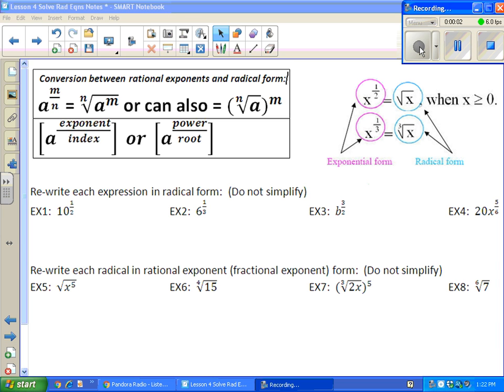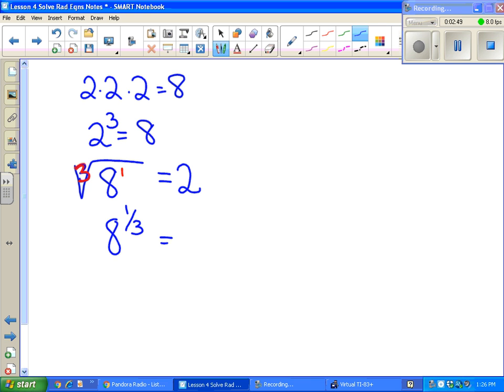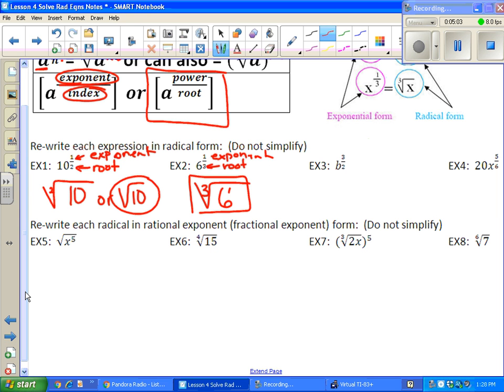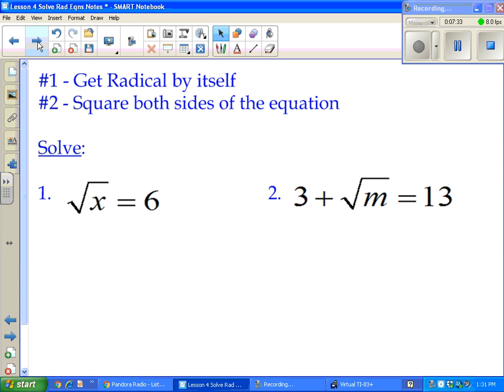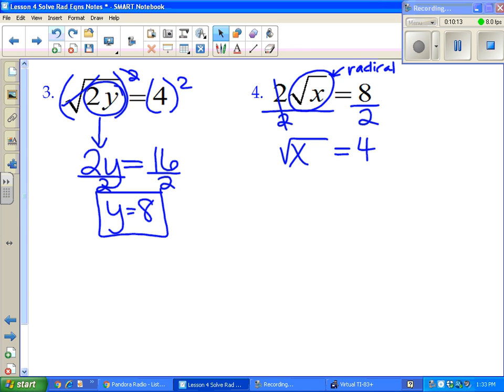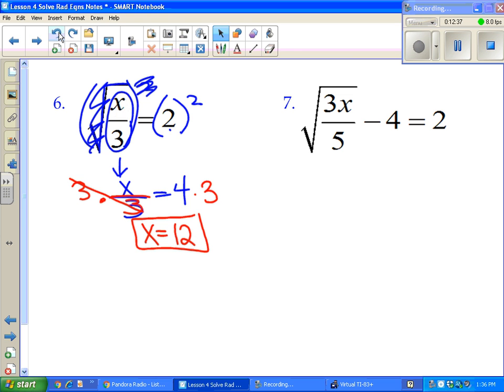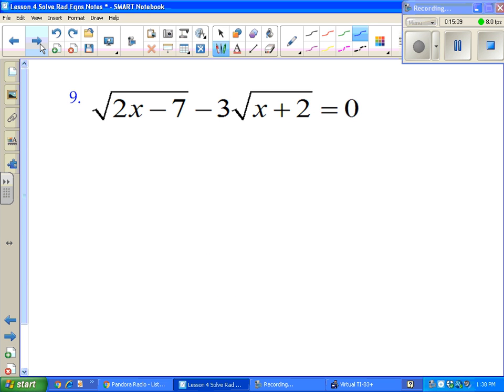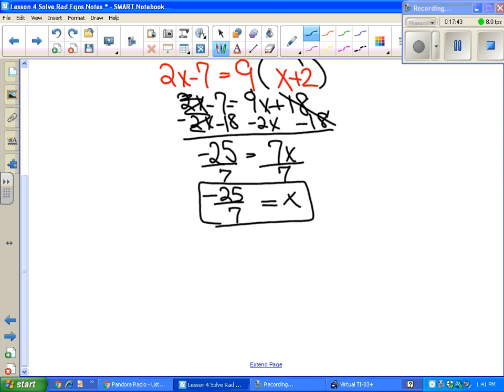VIDEO Lesson 4 Rational Exponents Solving Radical Eq